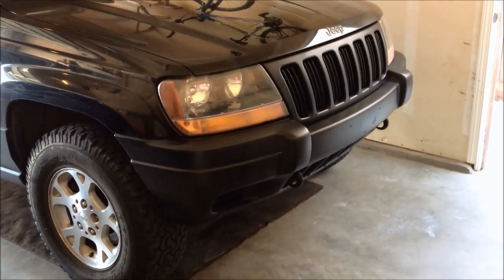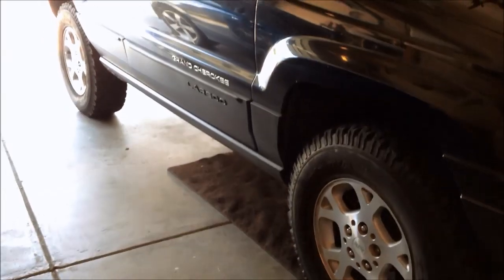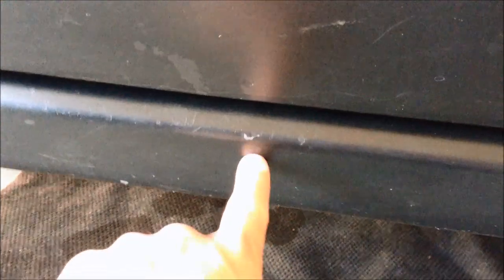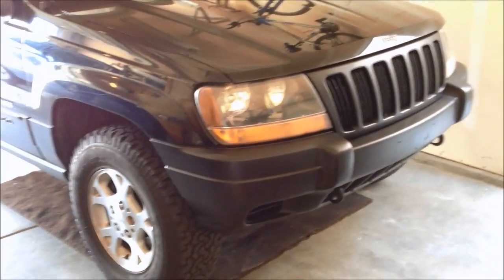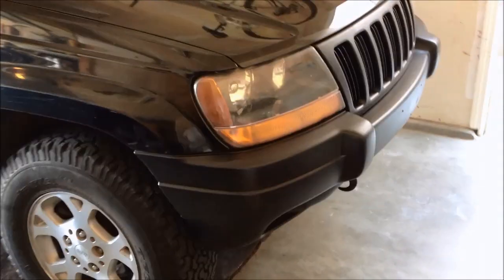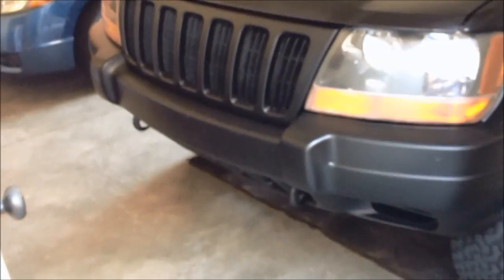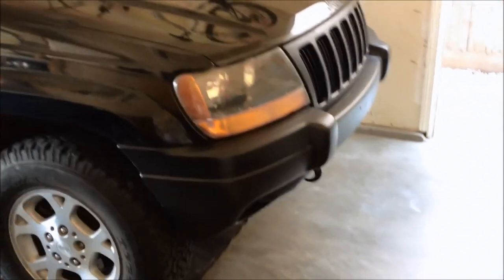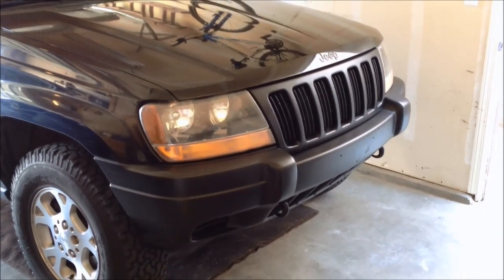Jeep Grand Cherokee faded trim re-paint touch up. looks like new!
I used Dupli-Color Black Trim Paint from Amazon to refresh my faded bumper and brush guards on my 2000 WJ Jeep Grand Cherokee. Also used

Really easy to restore faded bumpers!